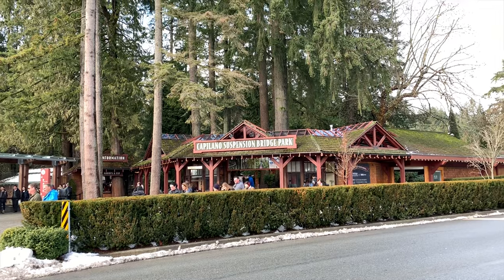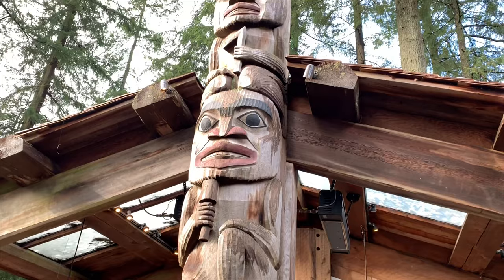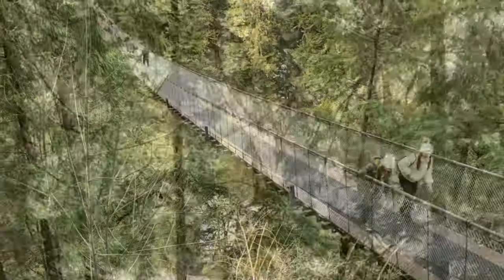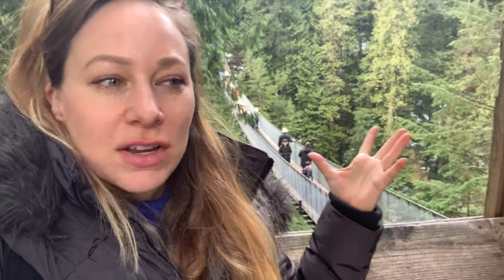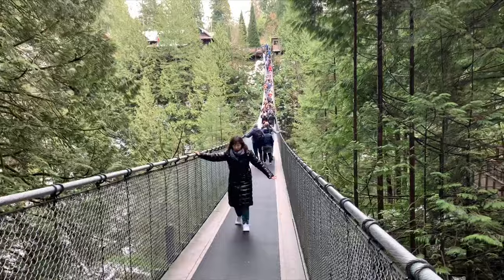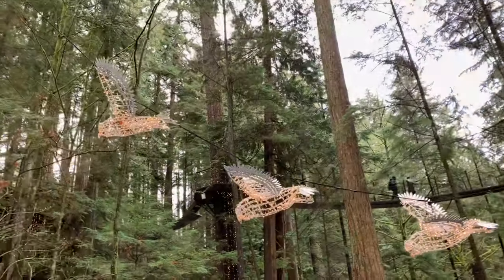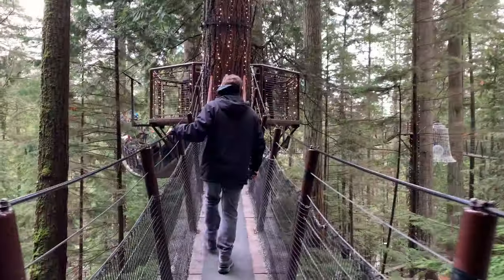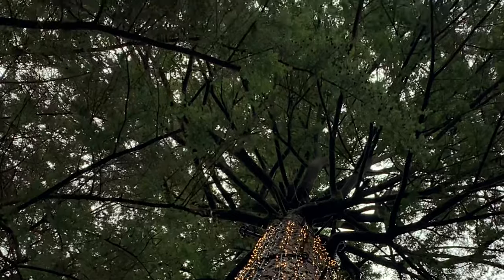WELCOME to VANCOUVER - CAPILANO SUSPENSION BRIDGE - vlog 2019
In this vlog, we visit Vancouver Canada's first tourist attraction, the Capilano Suspension Bridge and Treetop Adventure. It's a thrilling adventure through the forest.

FILMING GEAR:
► Nikon D7100
► GoPro Hero5
► iPhone XS Unlocked
► SanDisk 64GB Memory Card
► 128GB JetDrive Mobile Backup

SAVE WHILE TRAVELING:
► Chase Sapphire Preferred Travel Credit Card - Get 10,000 bonus points for signing up
►Viator: $10 Tour Credit:
Code: Kris52643
► Drizly: $5 off Beverages:
GET SOCIAL!